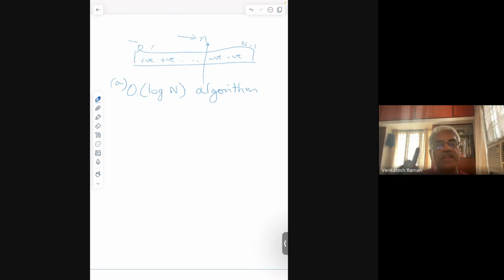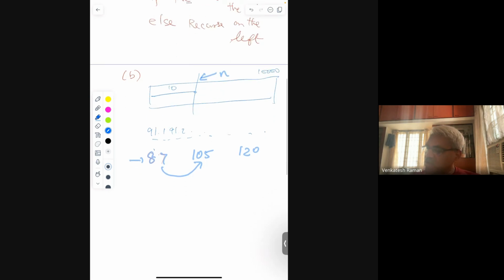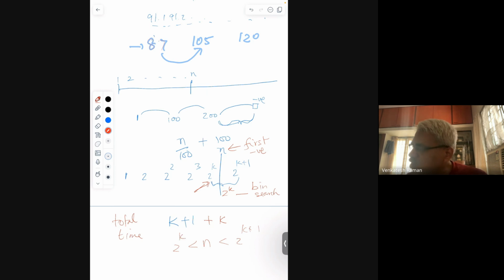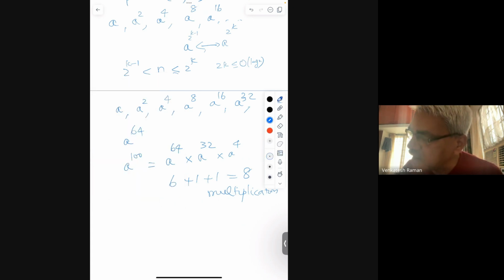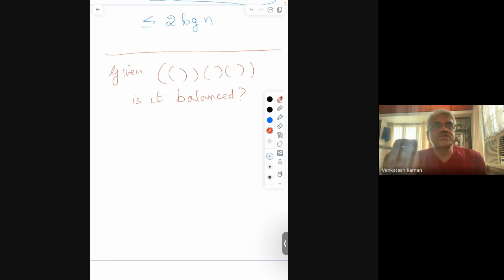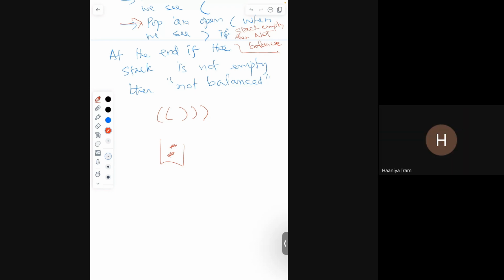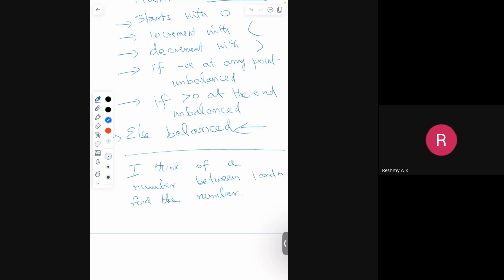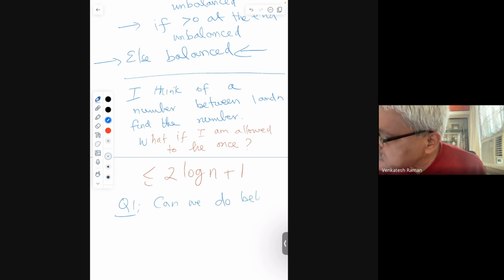Teaching Data Structures and Algorithms_Live Interactive Session